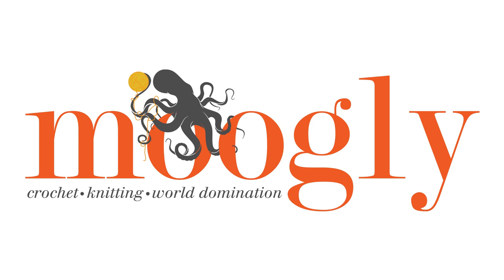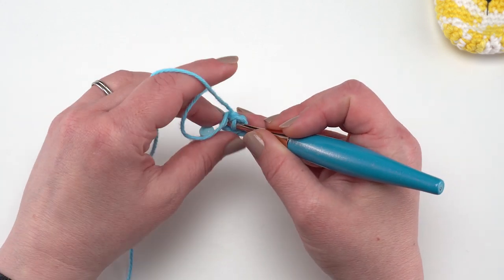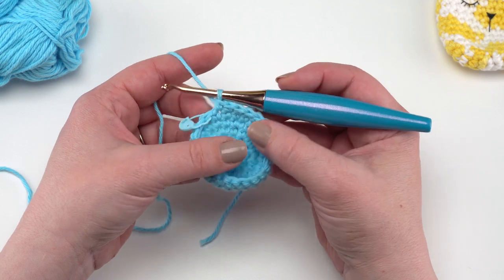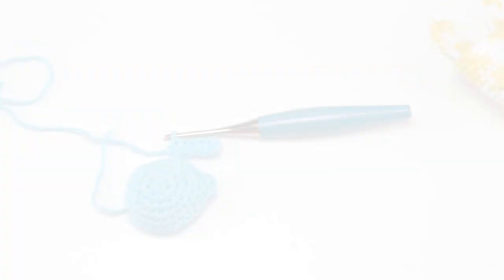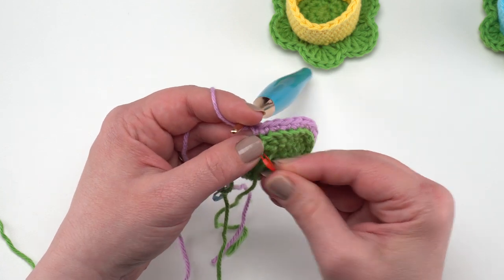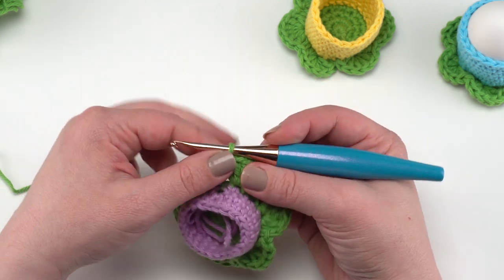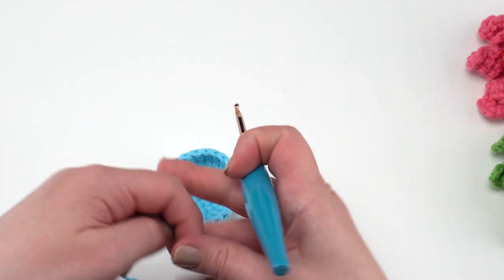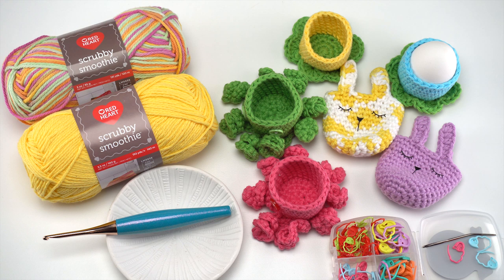How to Crochet: Egg Cozies (Right Handed)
Here's how to crochet the Sleepy Bunny, Simple Flower, and Octopus Egg Cozies! Get the supplies, written pattern and video tutorials